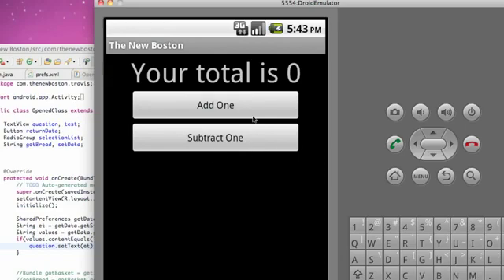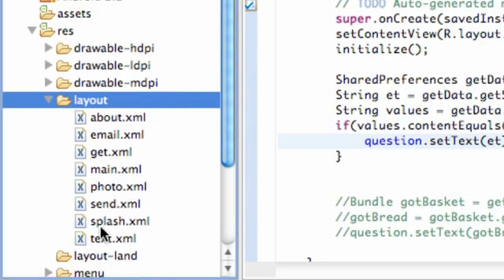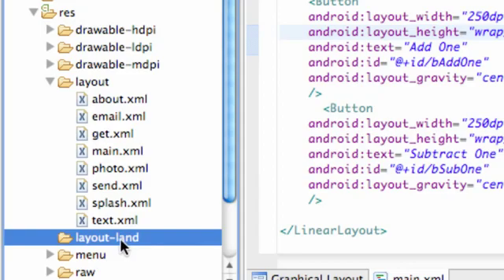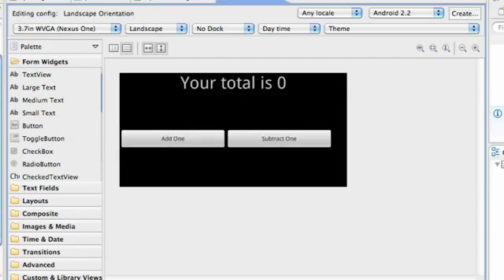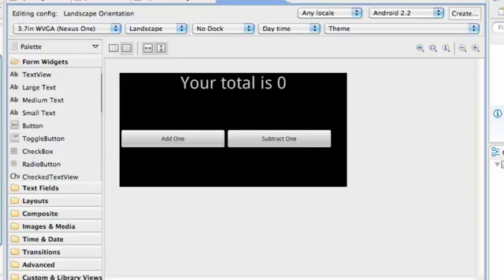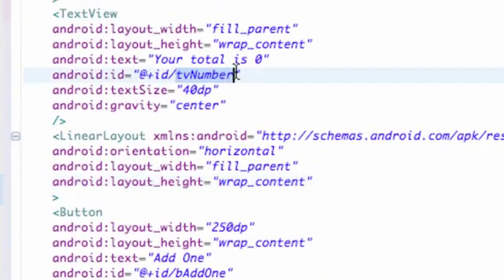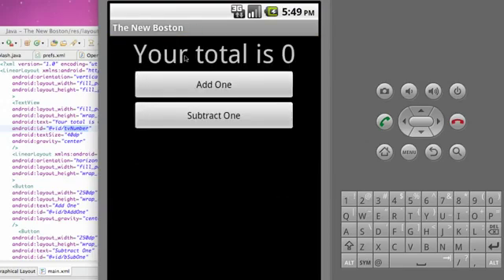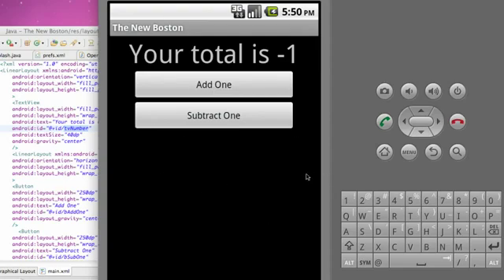Android Application Development Tutorial 59 Altered Landscape Layout